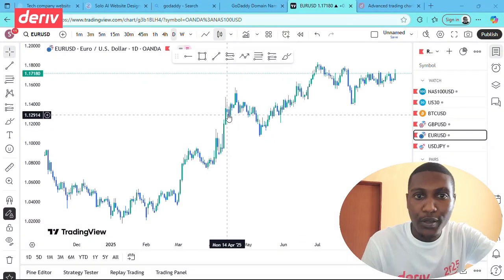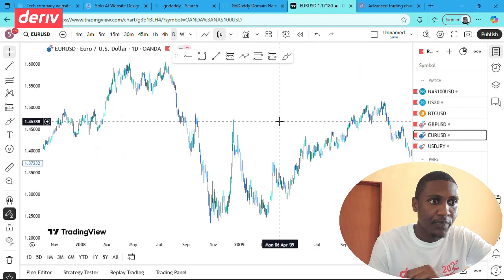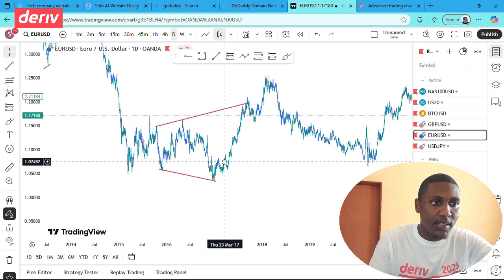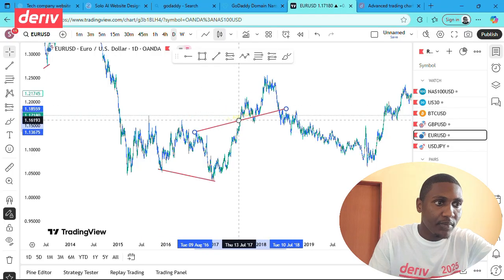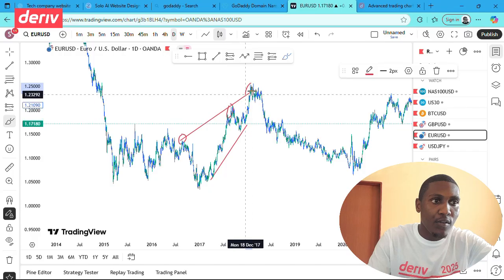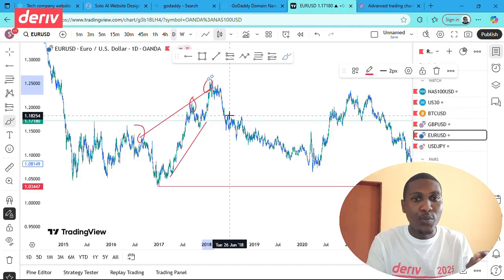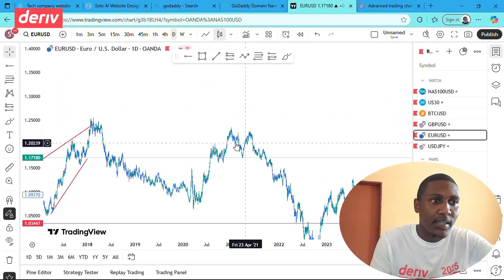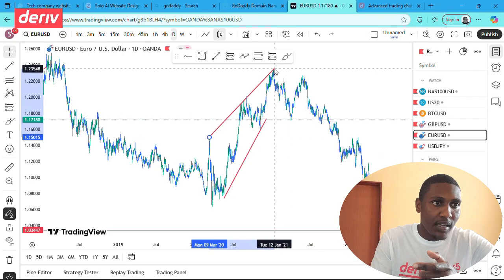Chart Pattern Secrets: What Pros Don’t Tell You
🚀 Learn the Most Powerful Chart Patterns for Trading Success! 🚀

In this video, I break down the top chart patterns every trader must know. Whether you’re new to trading or already experienced, mastering these patterns can help you spot big opportunities in the market. 📈

💡 What you’ll learn in this video:

The most reliable chart patterns to trade

How to identify them on your charts

Tips on using them for better entries & exits

How these patterns can boost your win rate

🔥 If you want to take your trading skills to the next level, this video is a must-watch!